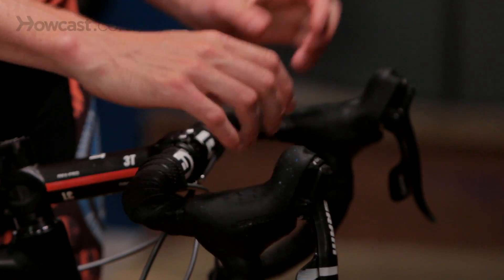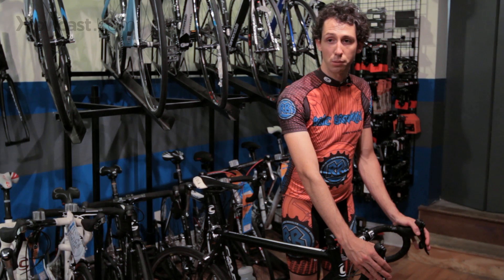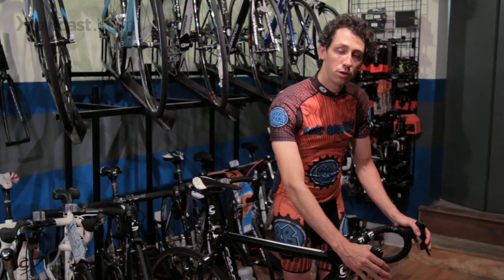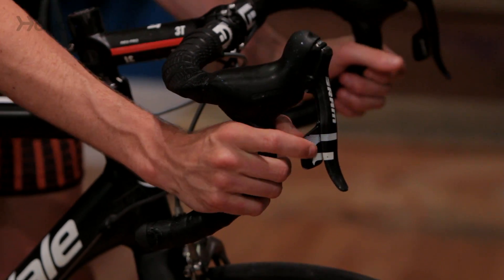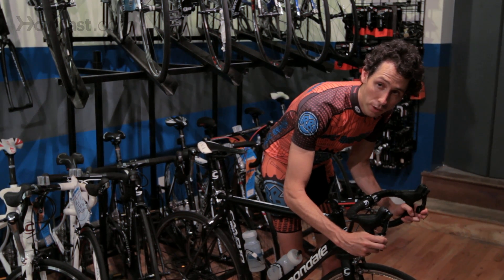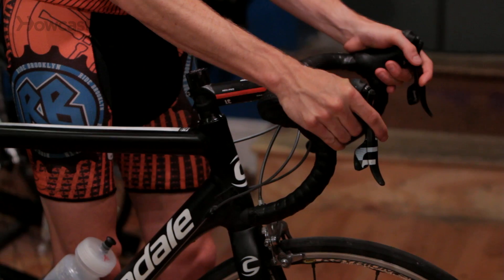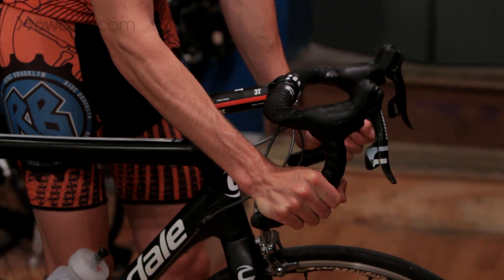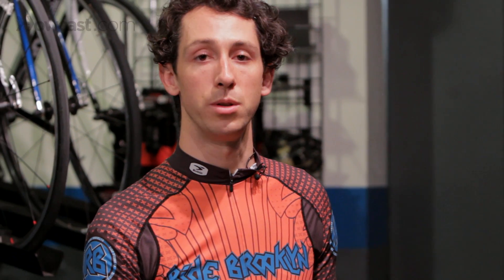Bike Race Riding Positions | Road Cycling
So there's three main hand positions you're going to be in when you're road racing. The first is going to be when you are riding pretty easy in the pack. Nothing is really happening. You're recovering. It's pretty chill. And that position is going to be up here. You're going to be most upright in this position. You're also really not going to have too much control of your shifting or breaking. So this is a position you're going to be in when the pack is riding at a pretty easy pace and there's not too much movement in the group.

The second position you're going to find yourself in, is on the hooves. This is going to be the most popular position, or the position you're going to find yourself in the most. Here you have the ability to shift, break, climb, sprint, pretty much everything you're going to want to do. You're going to be a little bit more upright than in the drops, but you're going to be a little bit more stretched out.

Third position you're going to find yourself in, are in the drops. You're not going to want to climb in the drops. You're going to be descending in the drops. You're going to be sprinting in the drops. You're also going to find that you're going to be able to break a little bit easier in the drops. You have a little bit more leverage on your brakes.

So again, this is great for more relaxed riding in the pack, maybe climbing at an easier pace. This is a really good, pretty much universal, position for almost everything. Drops, for when you're sprinting. When you want to get as arrow as possible. When you want to get tucked down. If the pace is really, really, quick, and you need to use as much of your energy as possible.

Those are the three hand positions you're going to use when you race your bike.